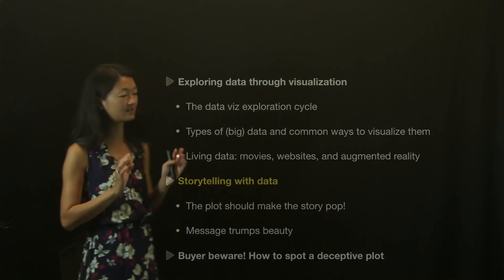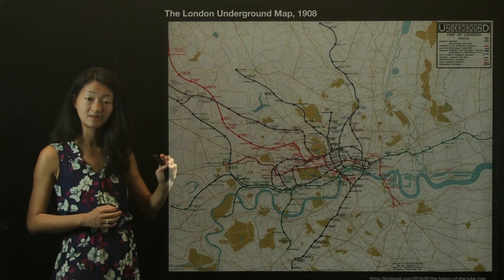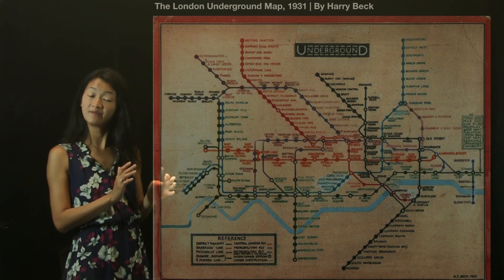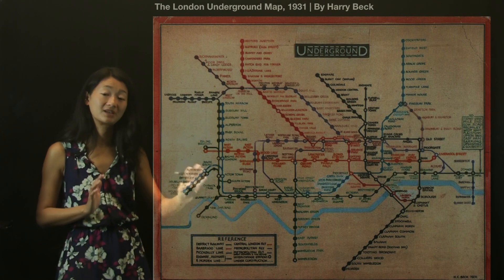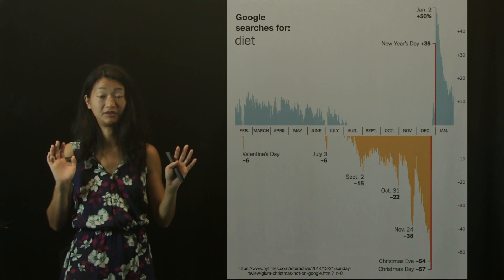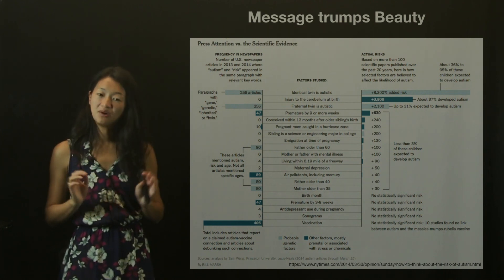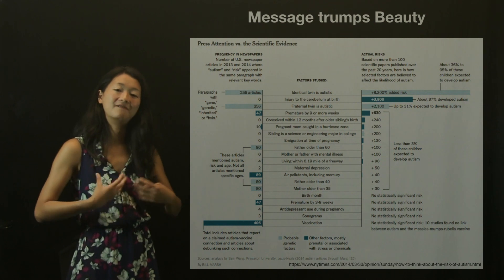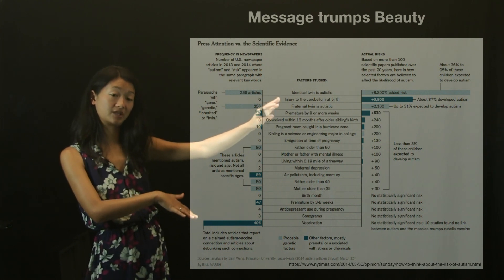Data Visualization: Storytelling with Data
This video emphasizes how a visualization should tell a story about the data.